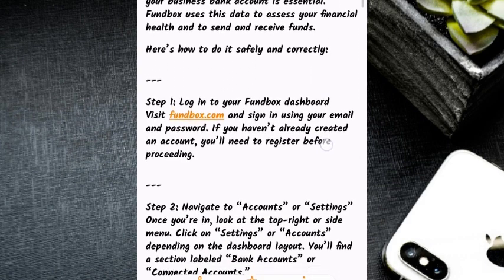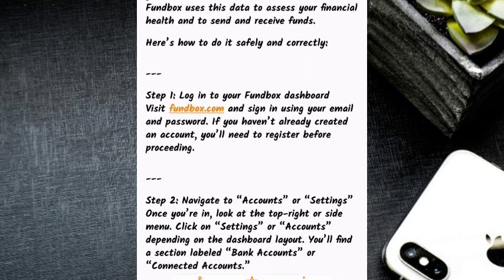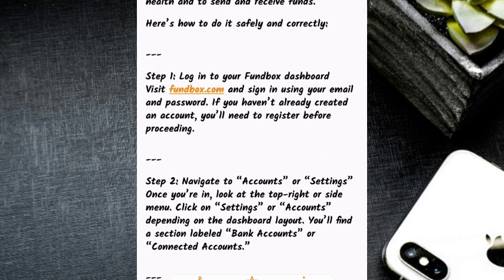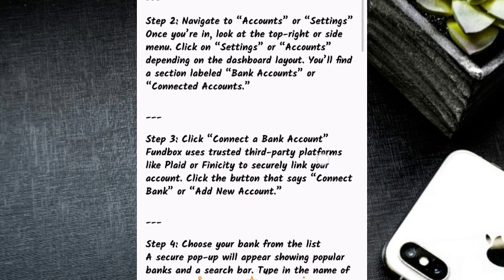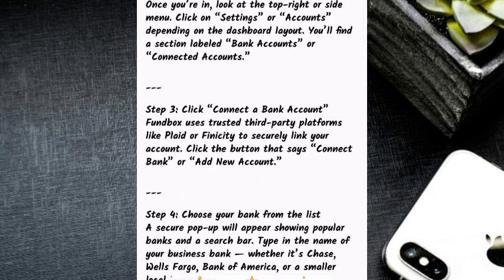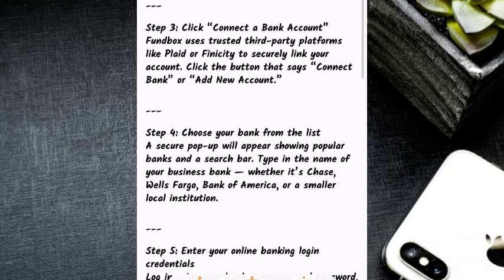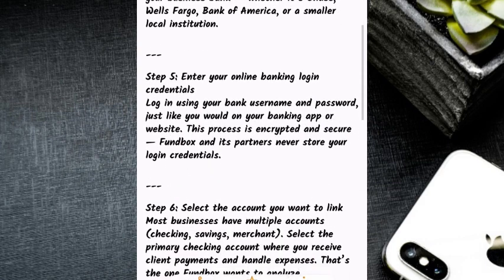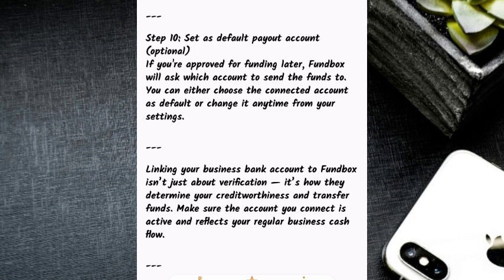HOW TO CONNECT YOUR BANK ACCOUNT TO FUNDBOX (STEP-BY-STEP GUIDE)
In This Video, you will learn about how to easily connect your bank account to Fundbox in this step-by-step tutorial! Whether you're a small business owner or freelancer, linking your bank account ensures fast funding approvals. Follow along as we walk you through the process—no confusion, just results!

🚀 Need funding fast? Fundbox helps you access cash flow quickly!

🔹 Steps covered:

Logging into Fundbox

Navigating to bank connections

Selecting your bank securely